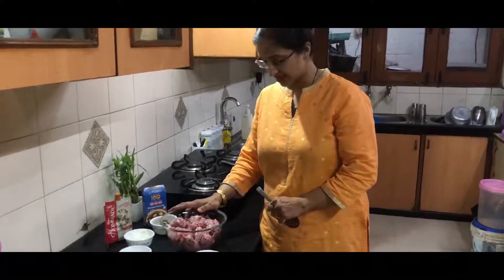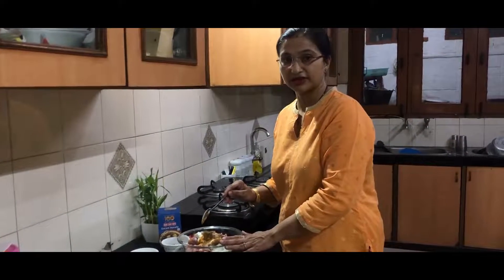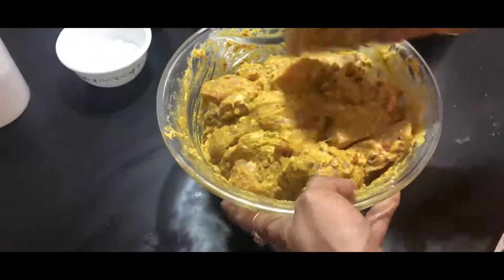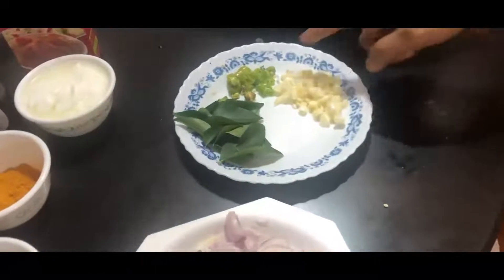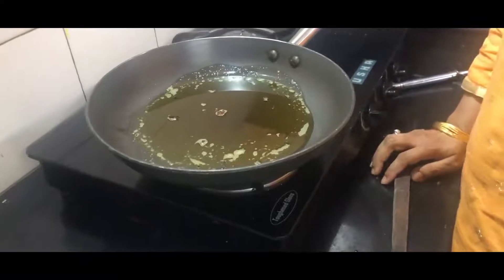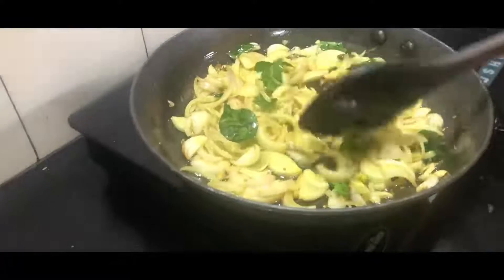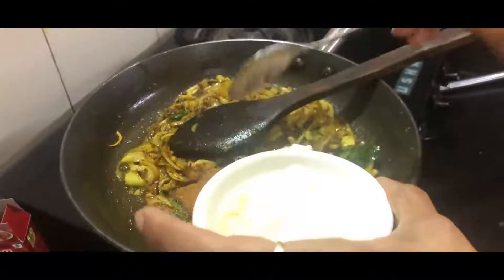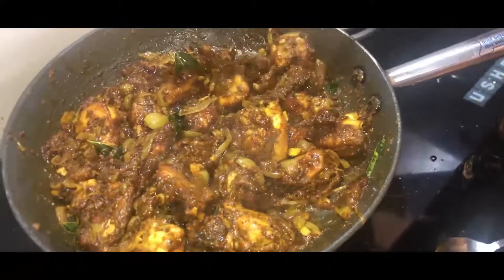Dr Ananna Babbar | How to make Chicken majestic | Chicken majestic at Home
Dr Ananna Babbar from Gurdaspur sharing her favorite recipe of the tasty and easy to make Chicken majestic. Follow Dr Ananna Babbar for easy steps and make yummy Chicken majestic at your home.